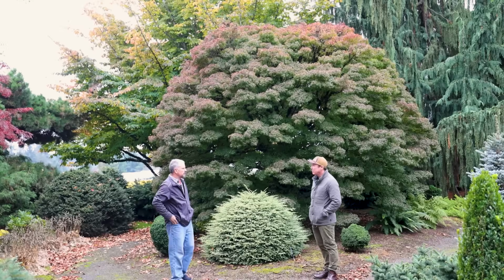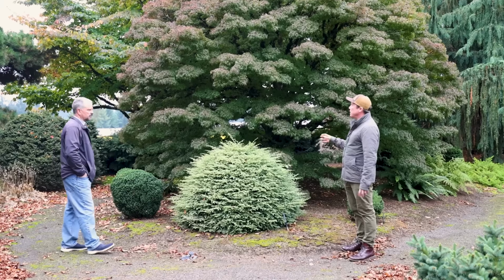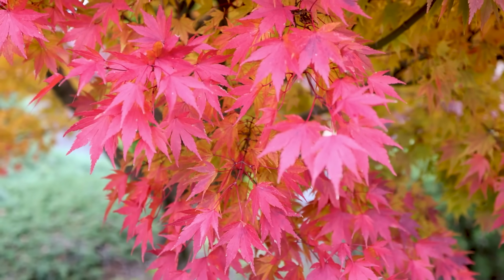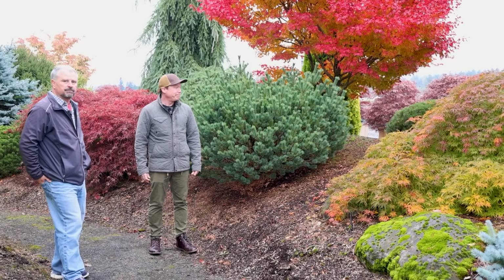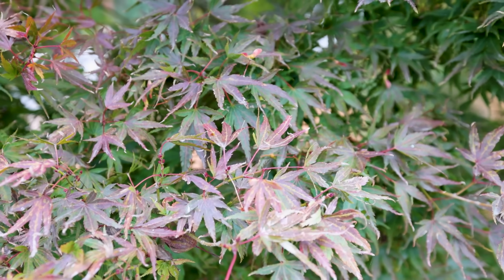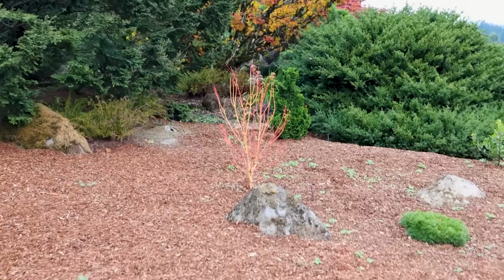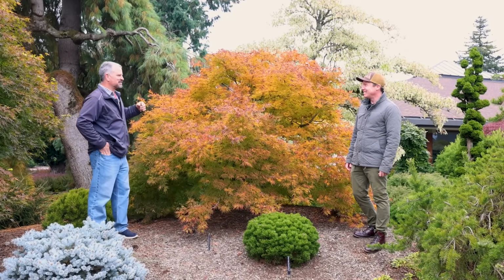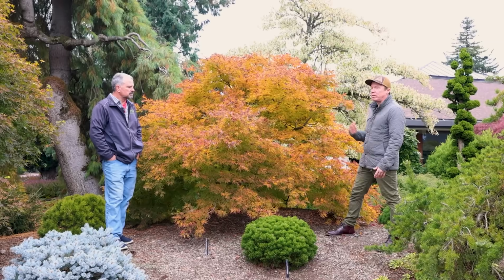Japanese Maples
10 Amazing Japanese Maples - In this video Roby Babcock shows us some of the many amazing Japanese Maples in the display garden at Iseli Nursery. We got there a little early for peak fall color, but they still look great.